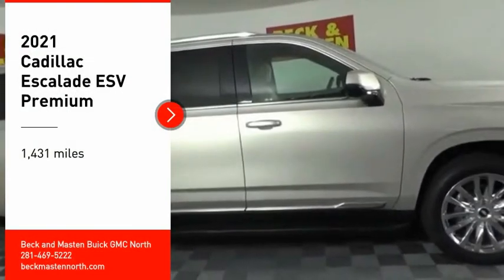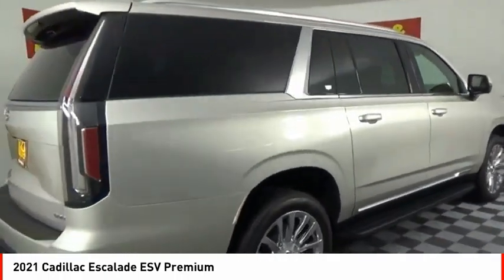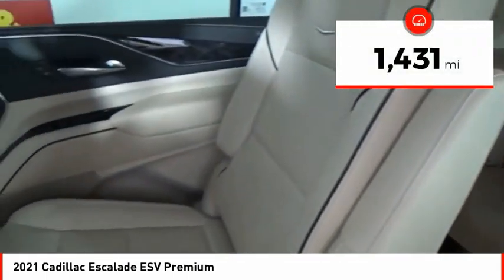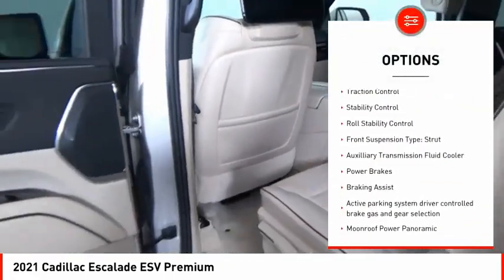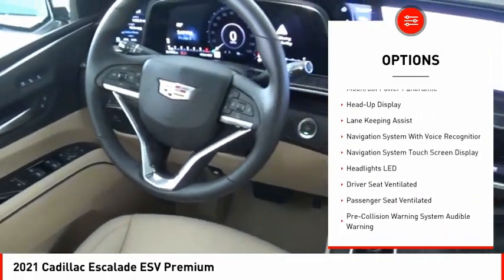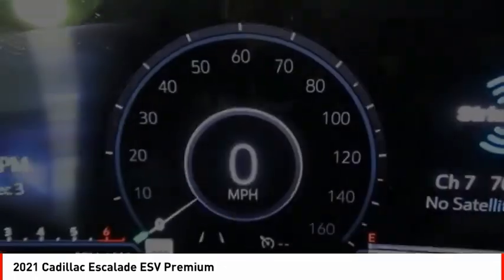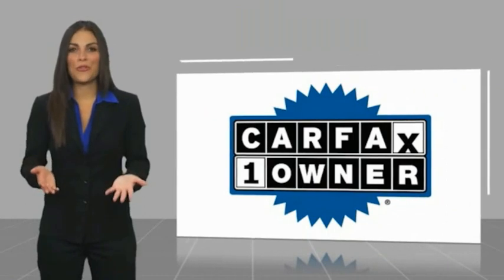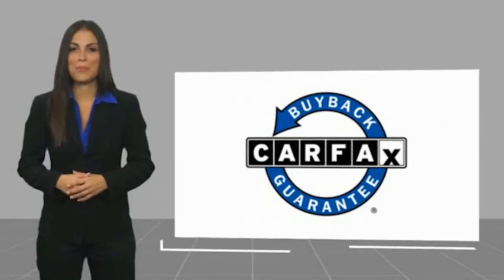2021 Cadillac Escalade ESV Houston TX 9882PY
2021 Cadillac Escalade ESV Premium

Get ready to go for a ride in this 2021 Cadillac Escalade ESV Premium, which comes equipped with a backup sensor, rear air conditioning, ventilated seats, push button start, blind spot sensors, parking assistance, a navigation system, braking assist, dual climate control, and hill start assist.  It comes with a 8 Cylinder engine.  We're offering a great deal on this one at $125,825.  Stay safe with this SUV 4X4's 4 out of 5 star crash test rating.  For a good-looking vehicle from the inside out, this SUV 4X4 features a beautiful sandstone metallic exterior along with a parchment with jet black accents interior.  This vehicle comes with a built-in navigation system!  Even the passengers in the back seat will ride in comfort thanks to the rear air control.  Parking sensors make it easier to get into tight spots.  View this beauty and our entire inventory today! Call for more details.